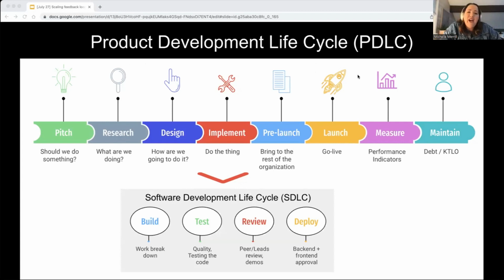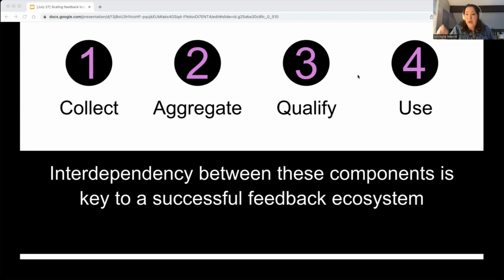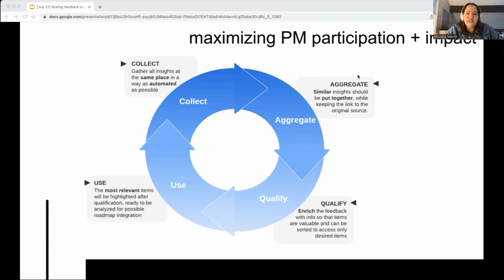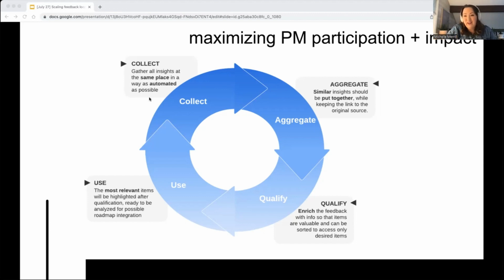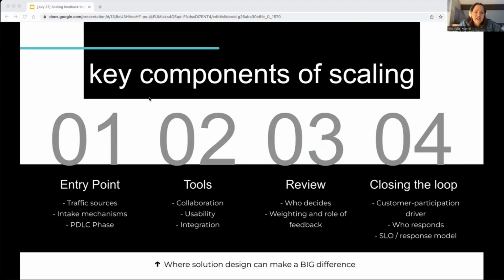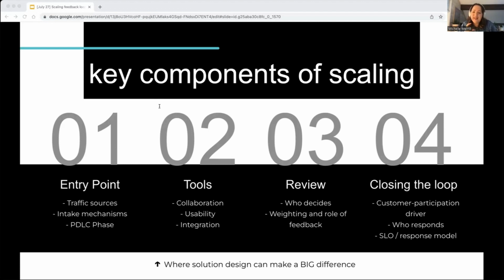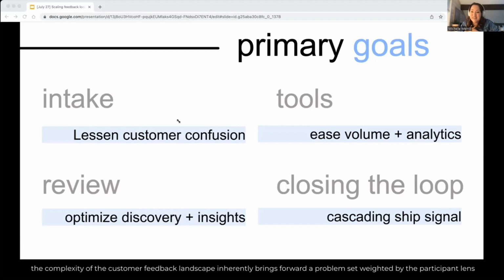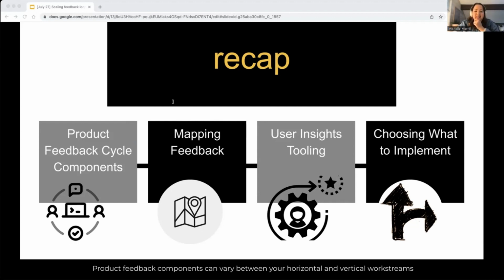[Masterclass] Scaling feedback loops across the Product Development Lifecycle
We all know that continuously collecting customer feedback and understanding it is crucial in the process of building great products.

But data collection is just the beginning: companies need to create continuous and scalable feedback loops to ensure that feedback is translated into insights, actions, and results.

This talk, led by GitHub’s Director of Product Operations, covers how Product Ops can build, optimize, and scale efficient feedback loops across the product lifecycle.

Birdie is a Feedback Analytics Platform for Product teams. We centralize feedback from multiple sources using AI to allow you: categorize it, summarize patterns and trends, combine qual and quant data, and get insights faster.